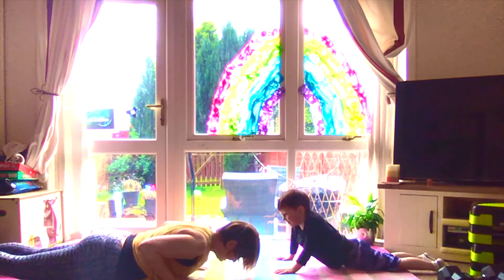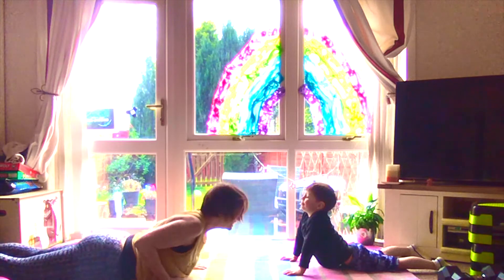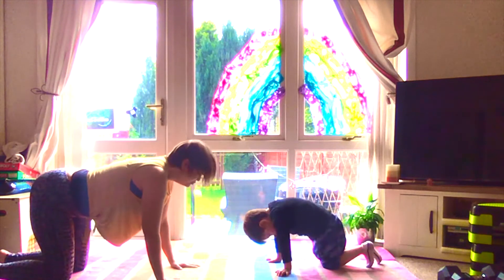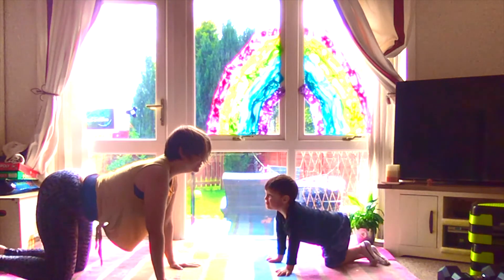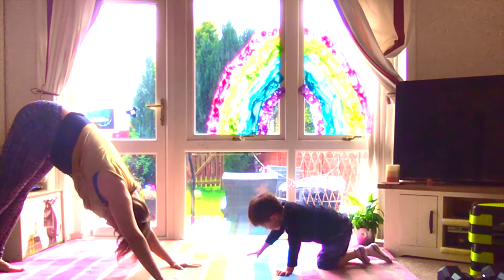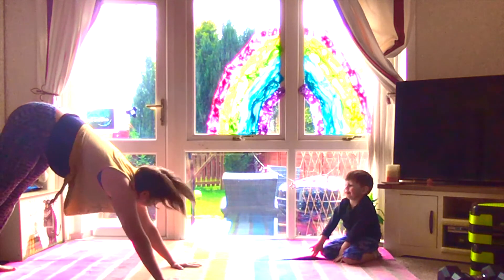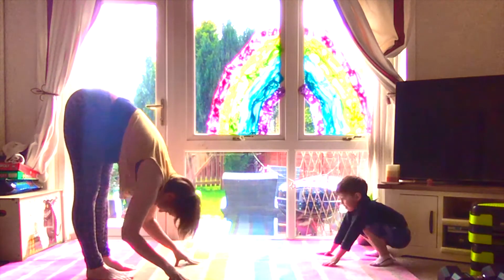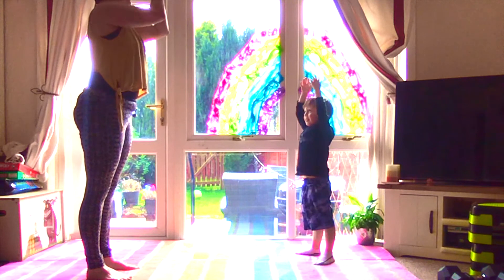Springtime Toddler Yoga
This is a Spring Toddler Yoga video with 'Little Bunnies' action rhyme, a sun salutation and 'bunny breath' practice. If you have cotton wool and some essential oils you can use this for the breath practice.